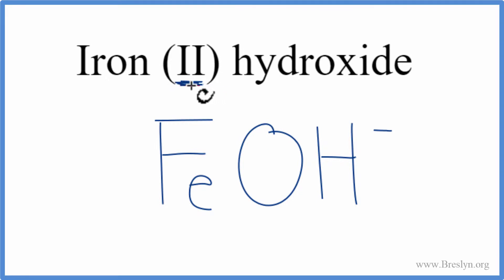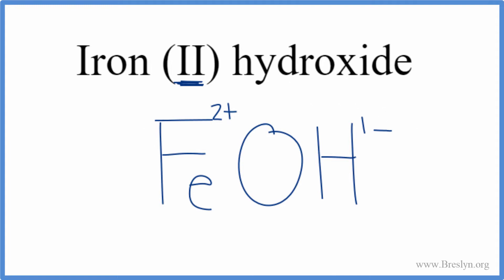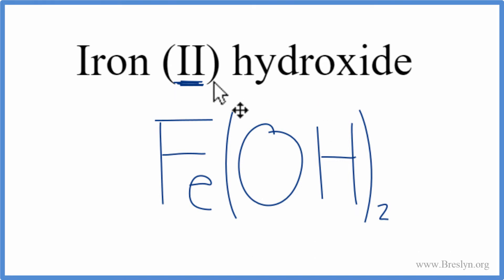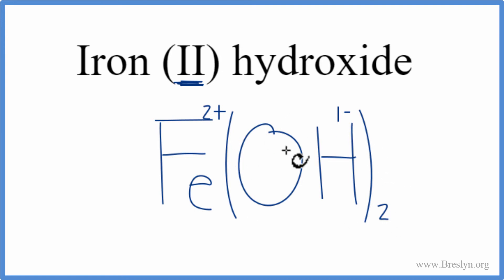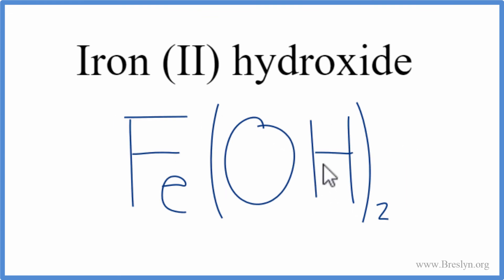How to Write the Formula for Iron (II) hydroxide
In this video we'll write the correct formula for Iron (II) hydroxide, Fe(OH)2.

To write the formula for Iron (II) hydroxide we’ll use the Periodic Table, a Common Ion Table, and follow some simple rules.

Because Iron (II) hydroxide has a polyatomic ion (the group of non-metals after the metal) we’ll need to use a table of names for common polyatomic ions, in addition to the Periodic Table.

1. Write the symbol and charge for the transition metal. The charge is the Roman Numeral in parentheses.
2. Write the symbol and charge for the non-metal. If you have a polyatomic ion, use the Common Ion table to find the formula and charge.
3. See if the charges are balanced (if they are you’re done!)
4. Add subscripts (if necessary) so the charge for the entire compound is zero.
5. Use the crisscross method to check your work.

For a complete tutorial on naming and formula writing for compounds, like Iron (II) hydroxide and more, visit: